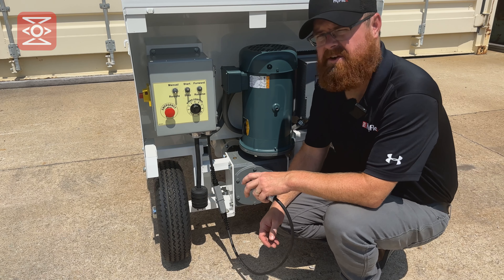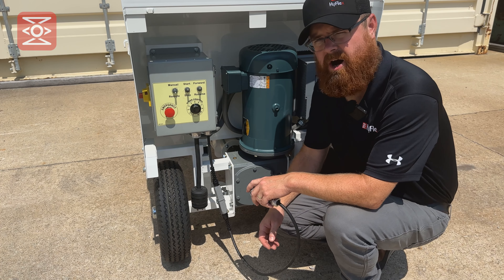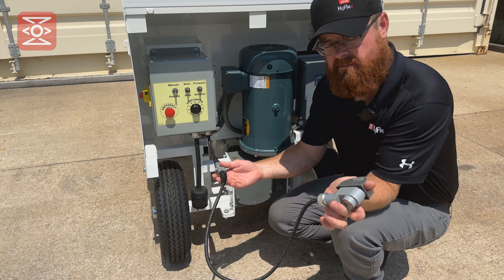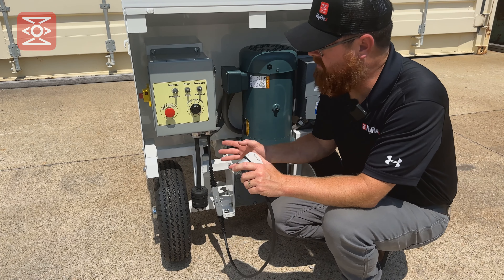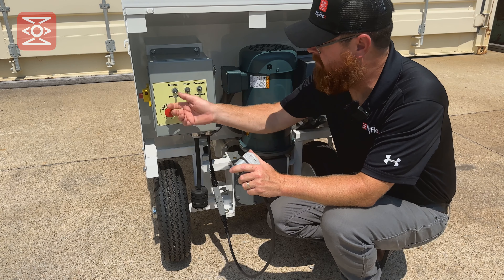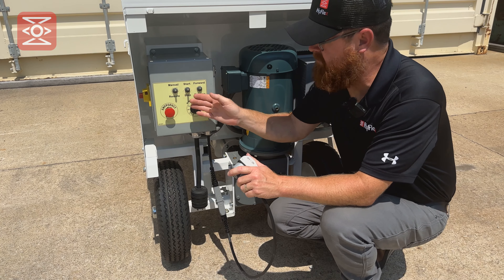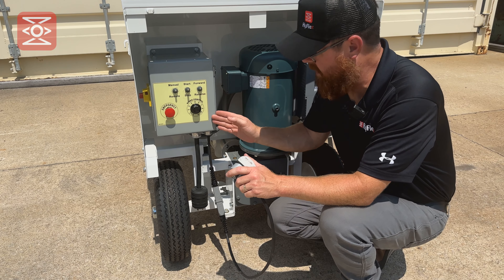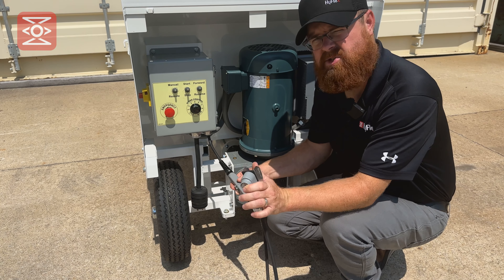Troubleshooting - Remote Switch: HyFlex 30E Rotor Stator Pump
How to troubleshoot remote switch issues on your HyFlex HZ-30E Rotor Stator Pump. This video provides step-by-step instructions to identify and resolve common problems, ensuring seamless operation.

Welcome to the HyFlex YouTube channel! Your go-to destination for innovative industrial pump solutions.